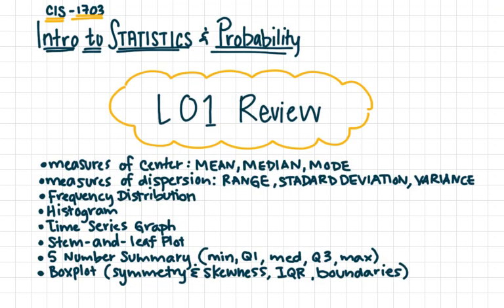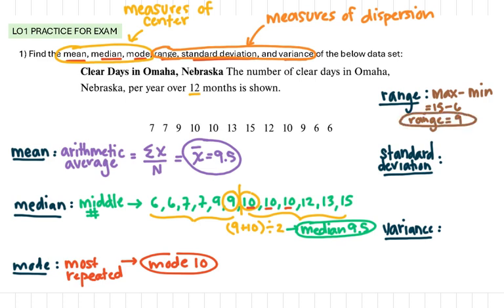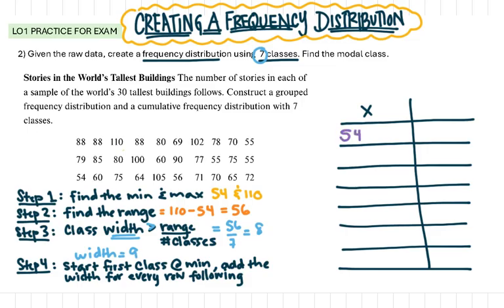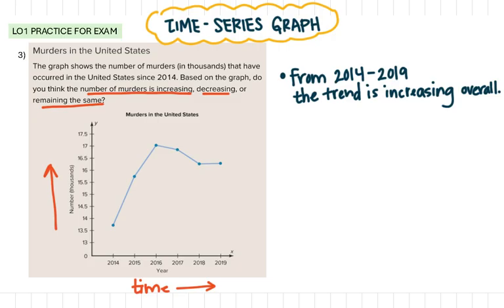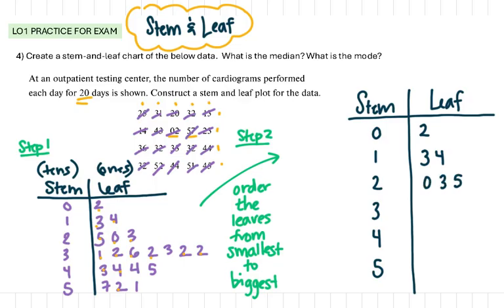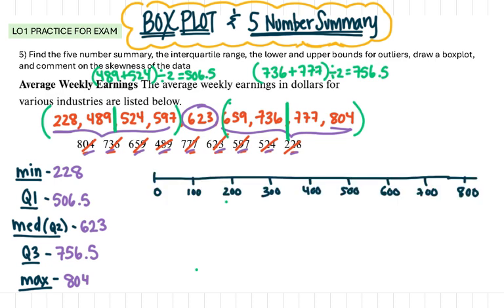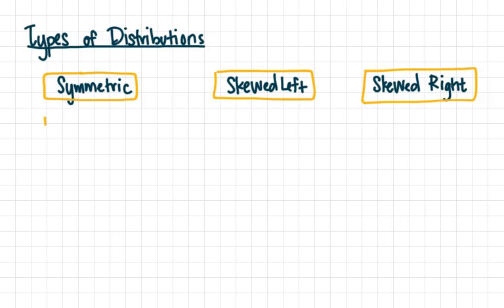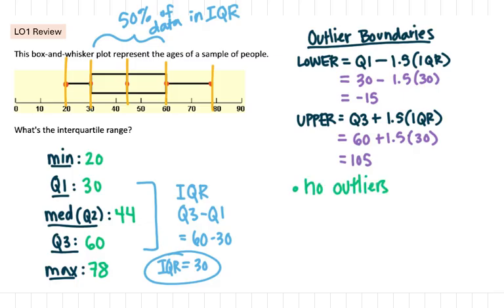Stats LO1 Review